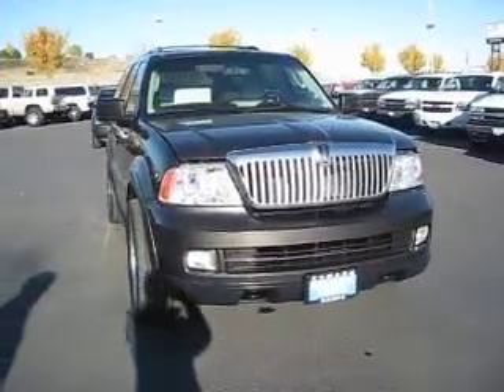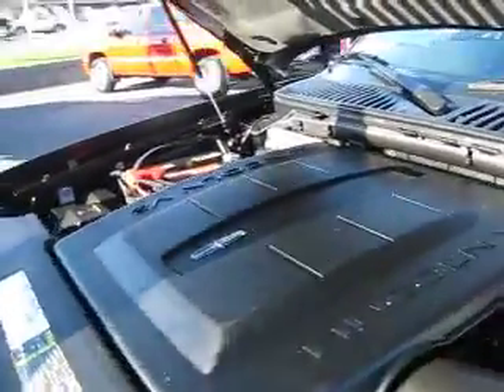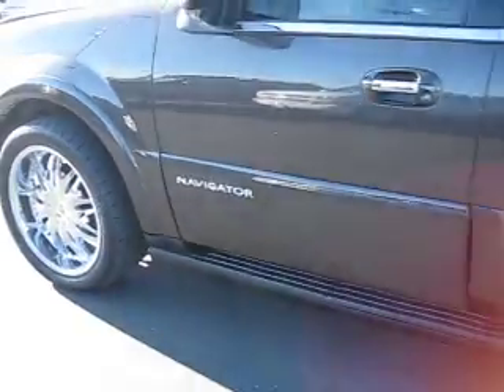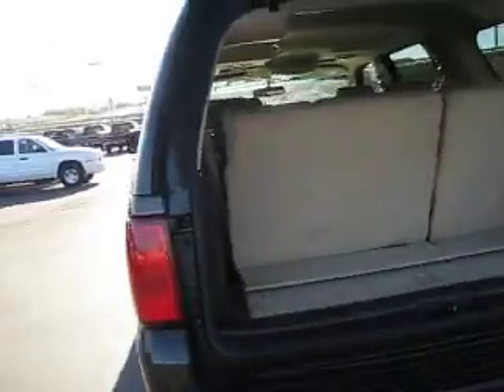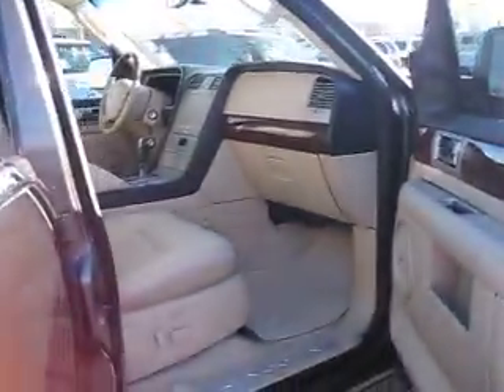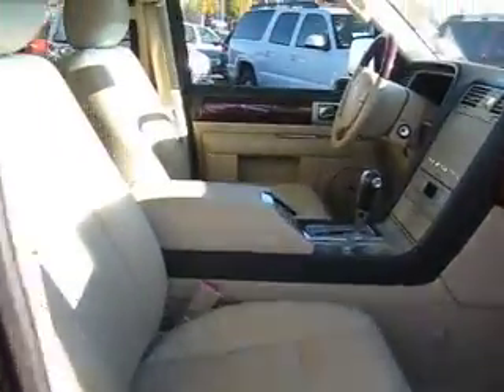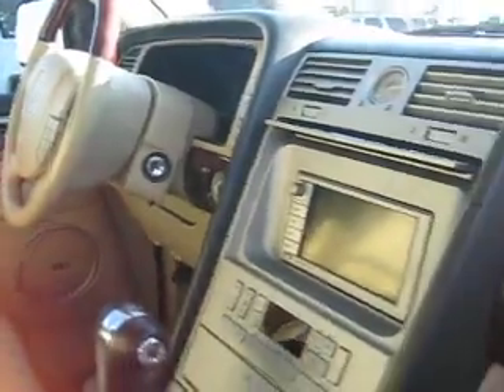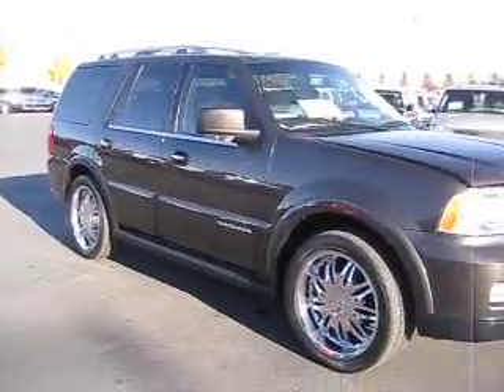2006 Lincoln Navigator